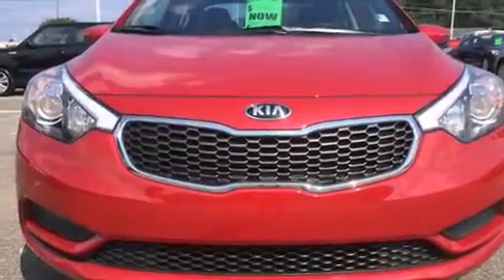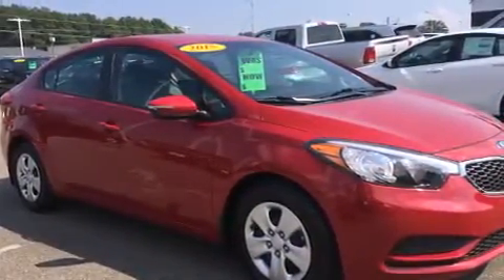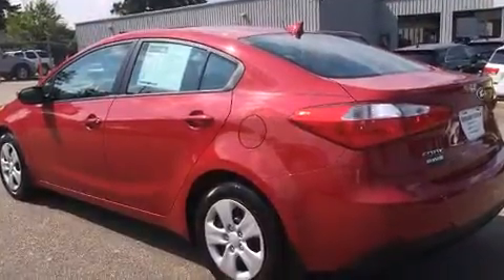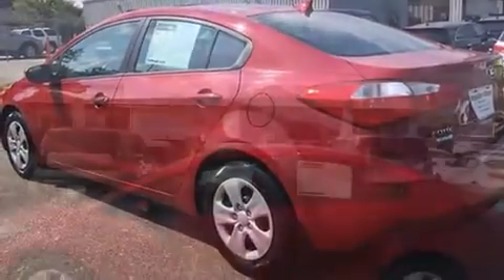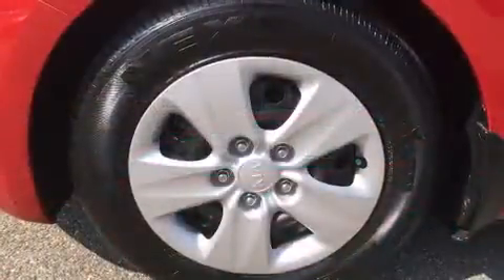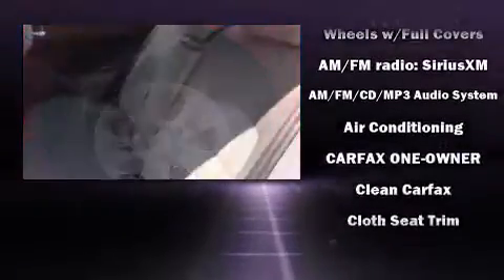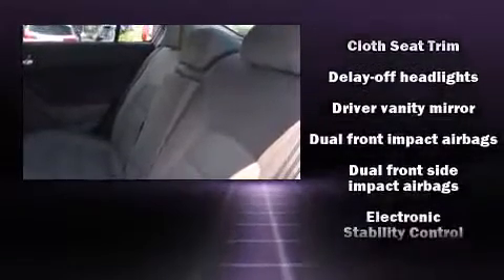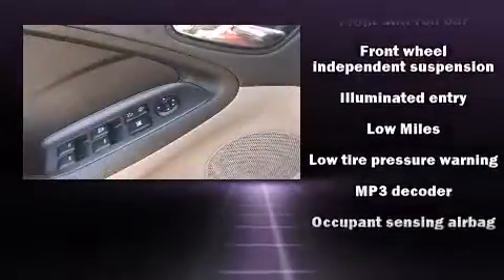2015 Kia Forte LX FWD in Montgomery, AL 36117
Brewbaker Preowned
300 Eastern Blvd.

The 2015 Kia Forte. With just over 15,000 miles on the odometer, this 4 door sedan prioritizes comfort, safety and convenience. Smooth gearshifts are achieved thanks to the 1.8 liter 4 cylinder engine, and for added security, dynamic Stability Control supplements the drivetrain. Both high fuel economy and flexible performance are assured by the 6 speed automatic transmission. Kia prioritized fit and finish as evidenced by: 1-touch window functionality, a tachometer, variably intermittent wipers, front bucket seats, air conditioning, power door mirrors, and much more. Kia ensures the safety and security of its passengers with equipment such as: dual front impact airbags with occupant sensing airbag, head curtain airbags, traction control, and 4 wheel disc brakes with ABS. Brake assist technology provides extra pressure when applying the brakes. It also arrives with a Carfax history report, providing you peace of mind with detailed information. We pride ourselves on providing excellent customer service. Please don't hesitate to give us a call.